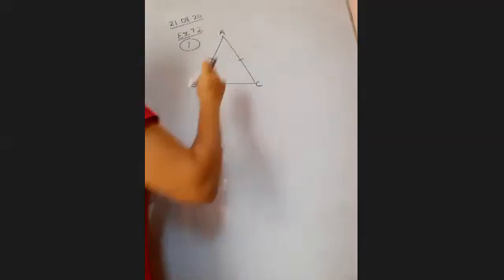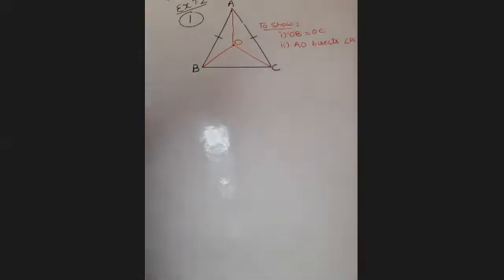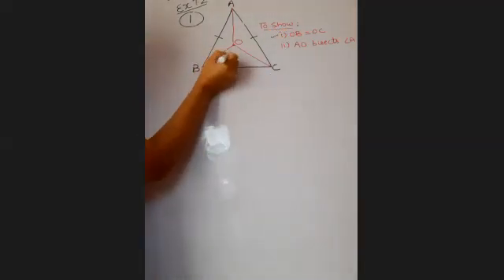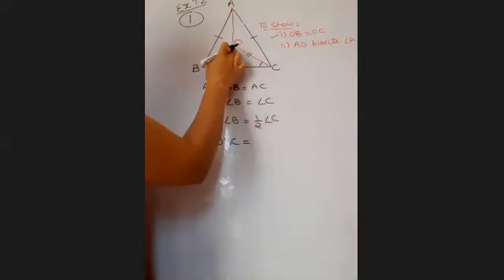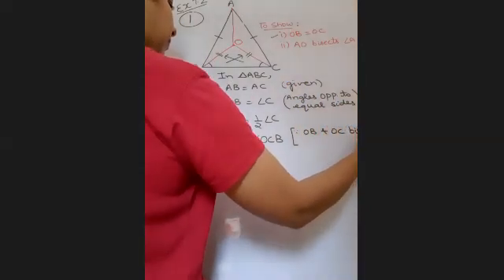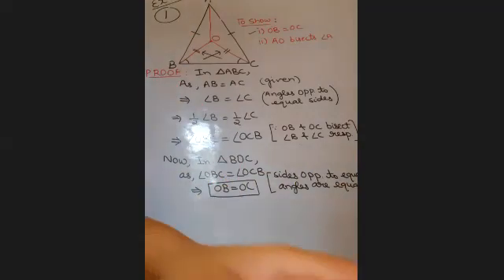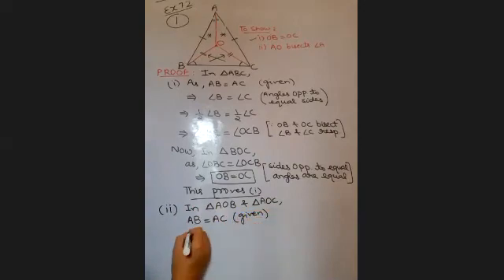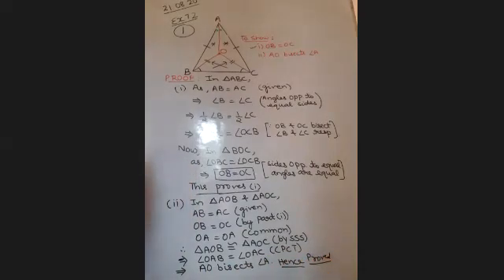Triangles-IX (Ex 7.2 Ques 1)